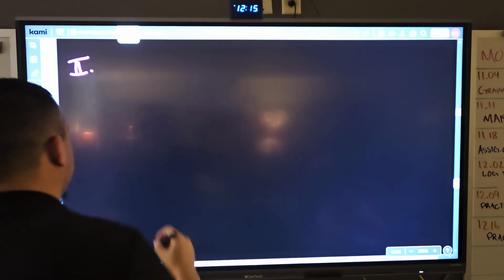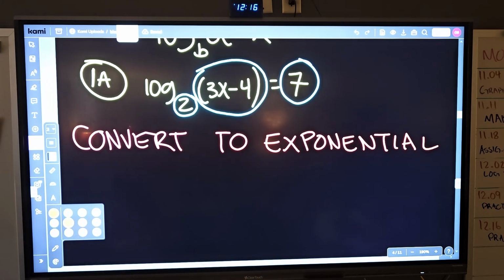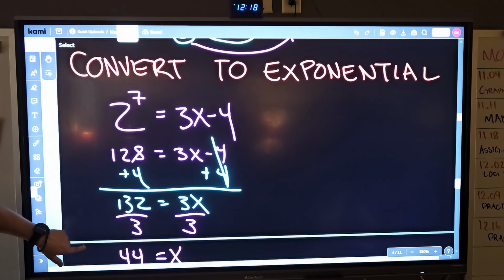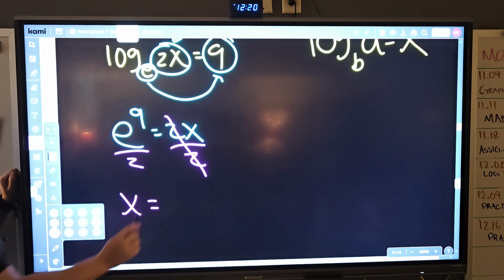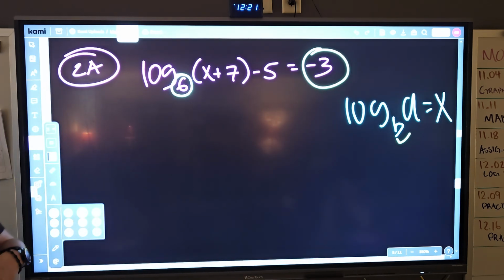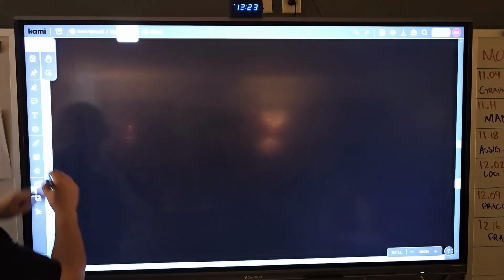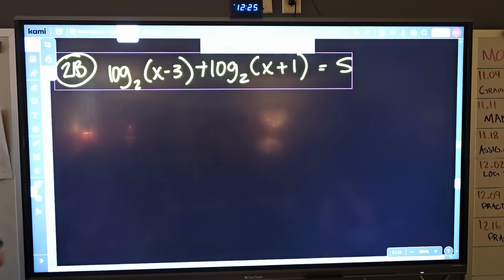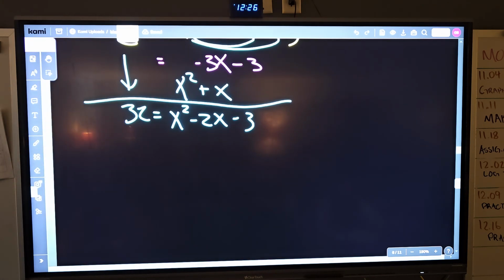3.7 - Solving Log equations w ONE log